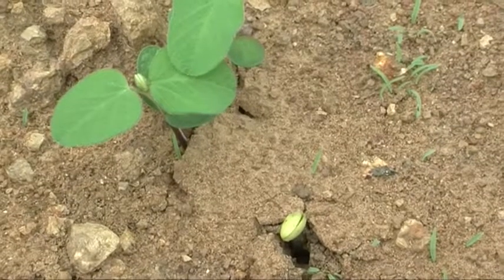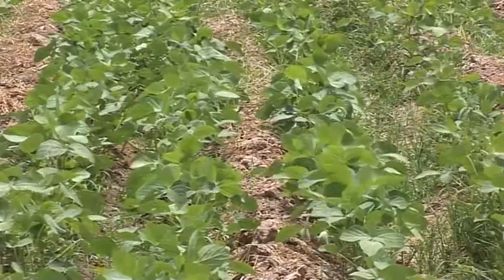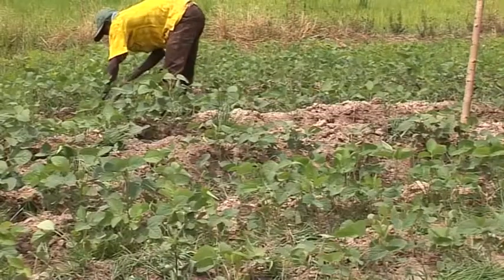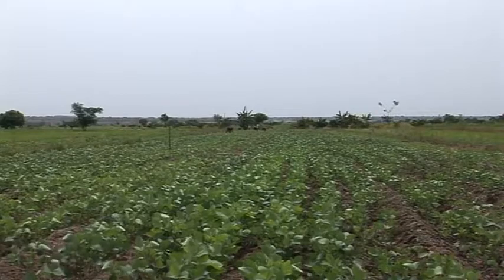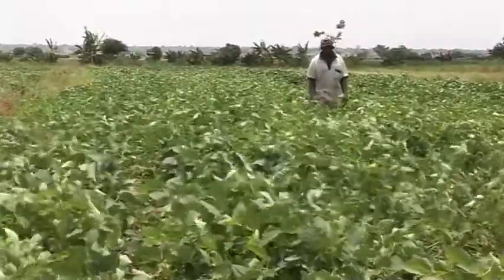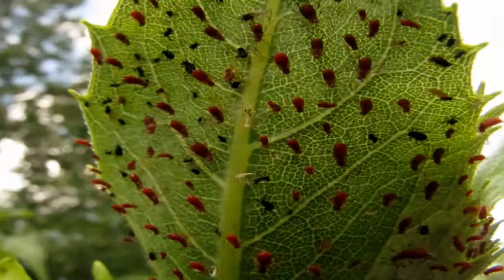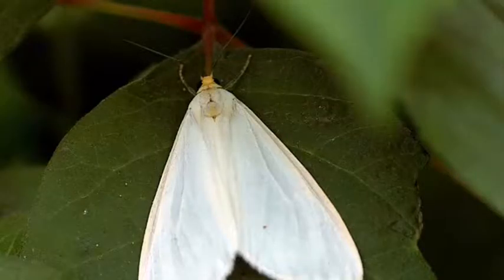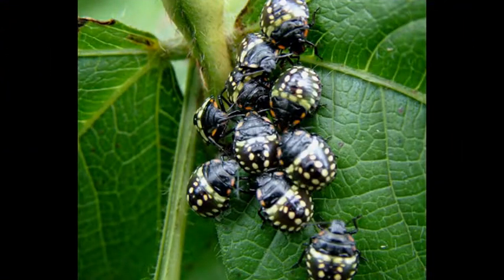4 Growing Soybeans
This series of videos was commissioned by CABI as part of the Africa Soil Health Consortium (ASHC) in association with the Gender And the Legume Alliance (GALA) project. They were screened in rural agricultural communities across northern Ghana to inform families of best practice in soybean production. As of March 2018, an estimated 29,555 people attended these screenings with significant female participation.

GALA is an integrated multi-media communication project operating in Tanzania and Ghana. It is designed to support small-scale farming households to achieve sustainable legume intensification, by improving access to information and knowledge on farming techniques. To find out more about the project